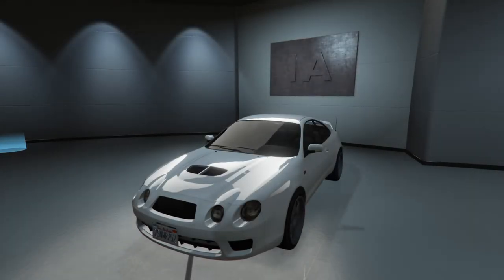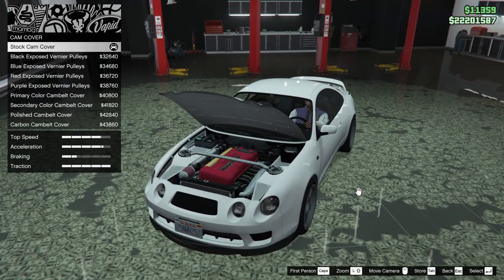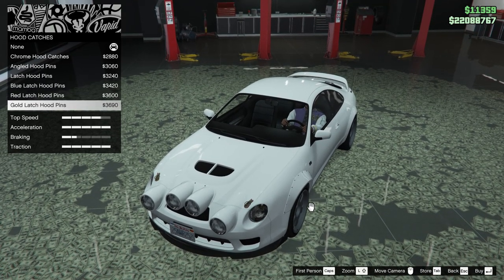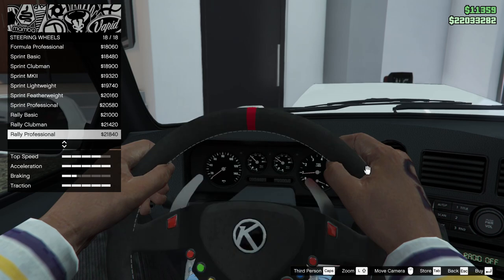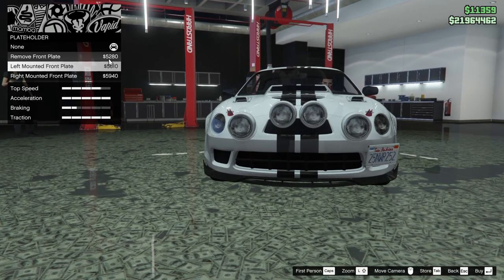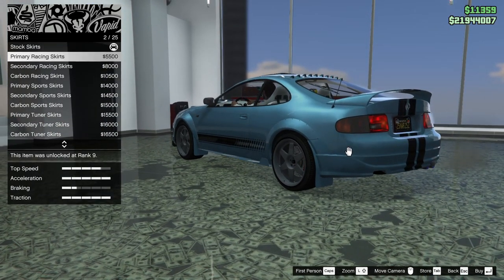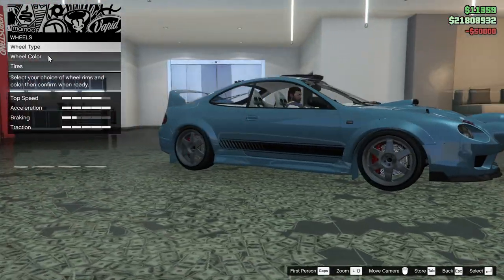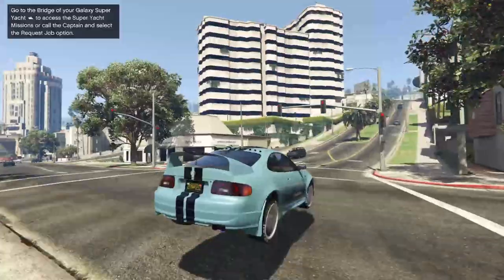NEW Karin Calico GTF Customization & Review | GTA Online Tuners DLC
I customized the NEW Calico GTF in GTA Online!